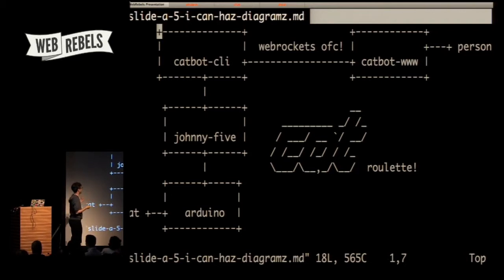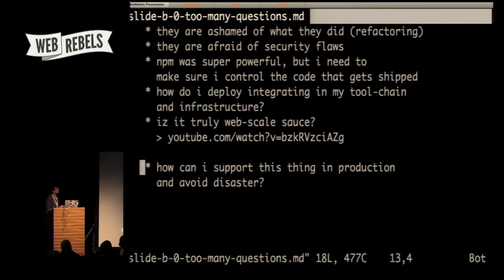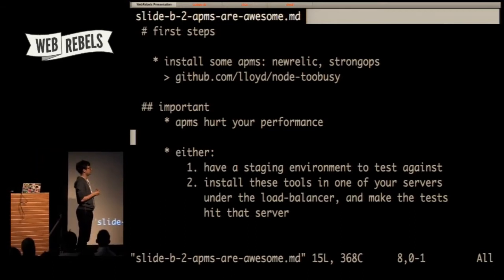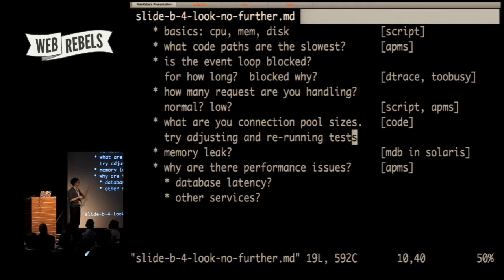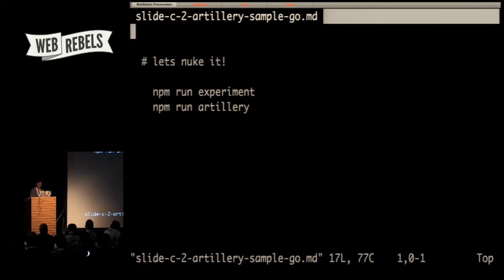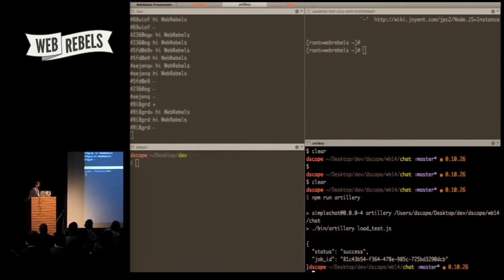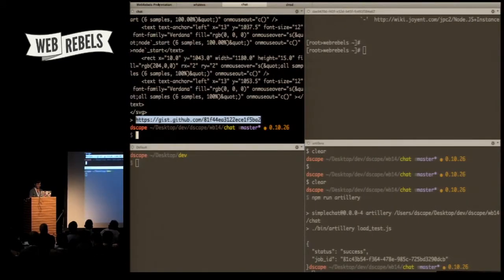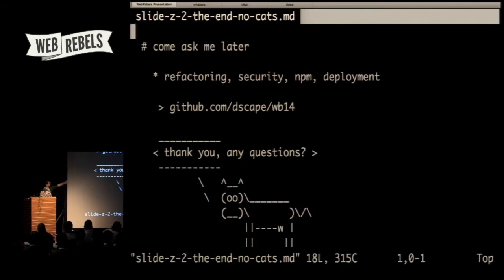# process.env.NODE_ENV === ‘PRODUCTION’ for all your ‘webscale’ apps! - Nuno Job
A tale on building stable node.js services with a focus on performance. We will discuss what we learned over the years running node in production, and what tools and processes we use to help customers with large production node.js services find bottlenecks in their applications. Bullet proof!